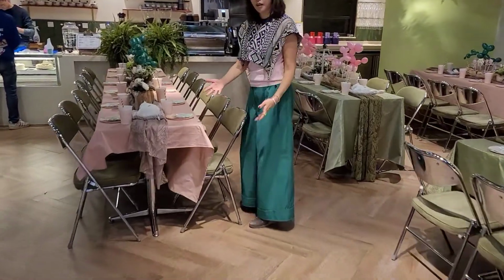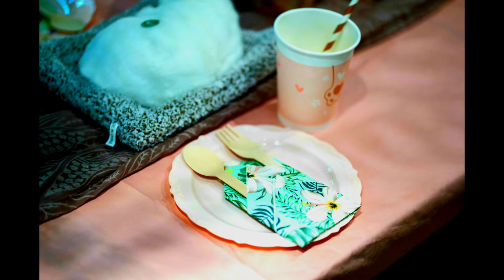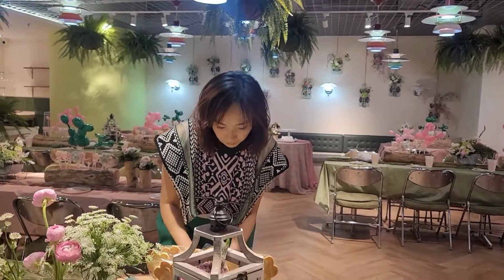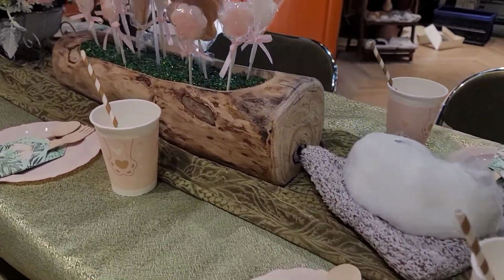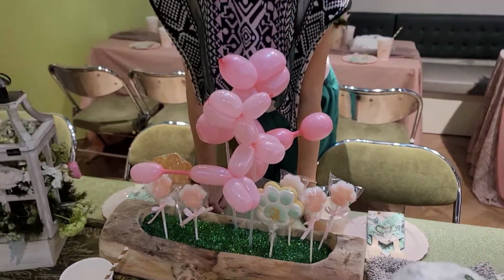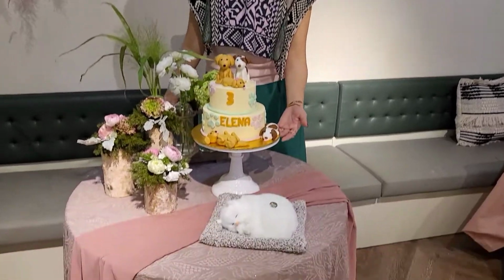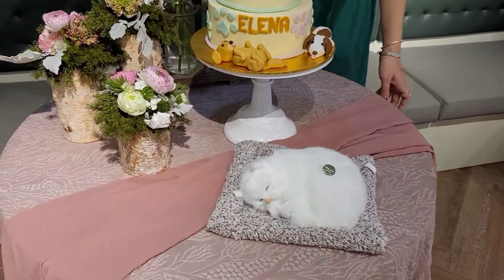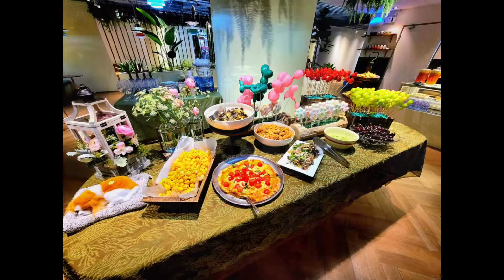Paw Paw Fun - Kids' Party Tablescape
This paw-paw themed tablescape & decor is cute, super easy to put together and can be enjoyed by everyone attending the celebration.

alice chan 💟
tablescape l decorations l DIY decor l centerpieces l table setting l home decorations
Hong Kong l Shanghai l China
小红书：Ascape 其艺生活